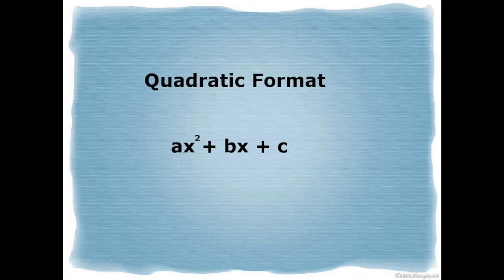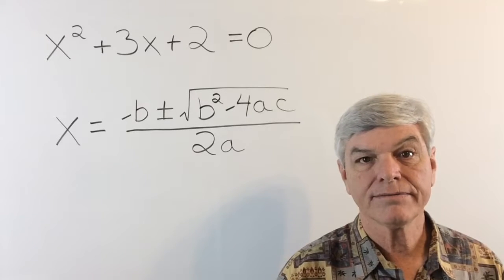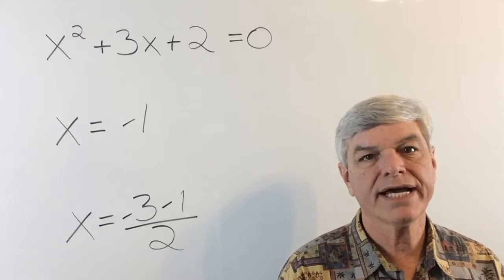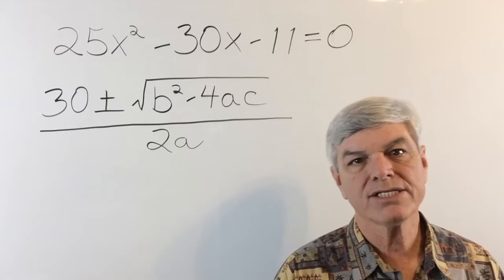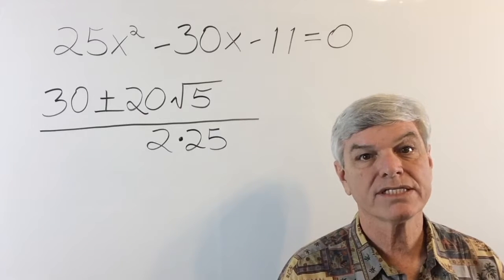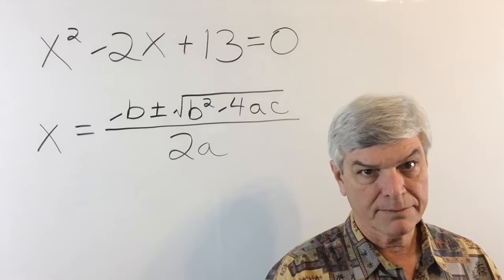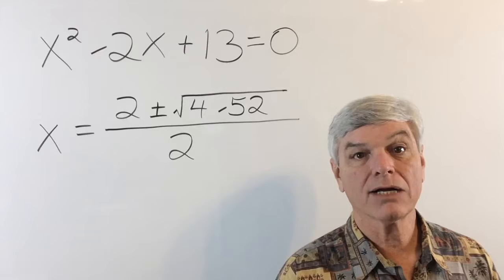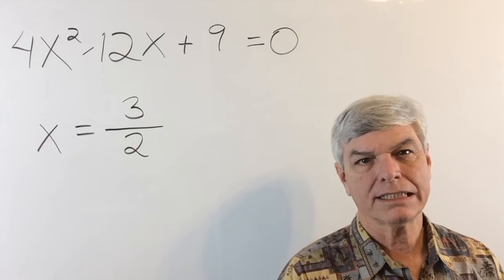9.4 Quadratic Formula